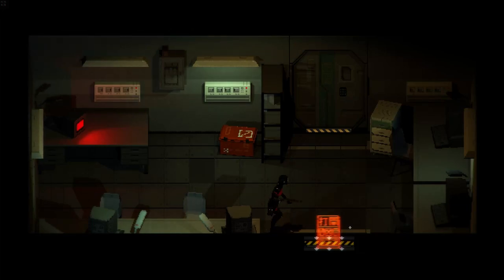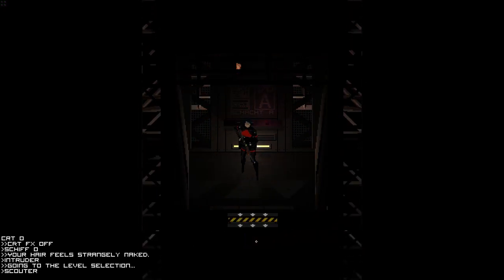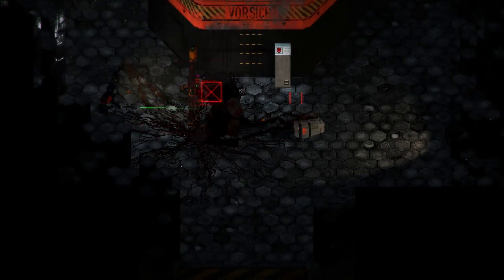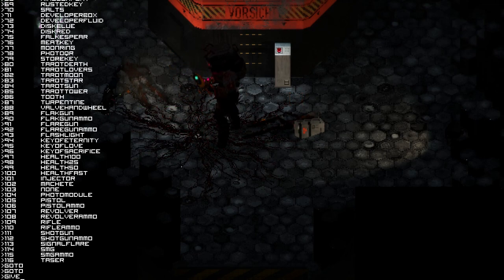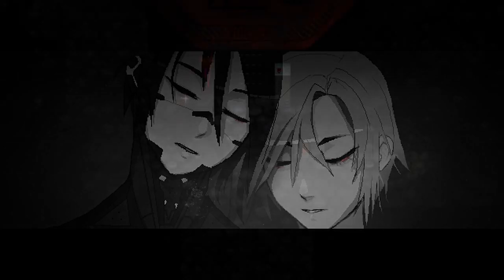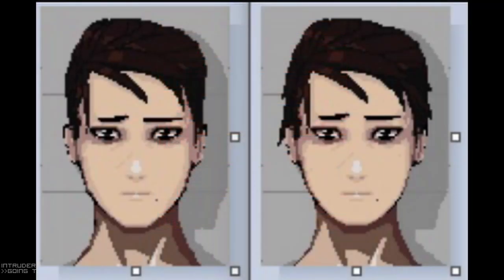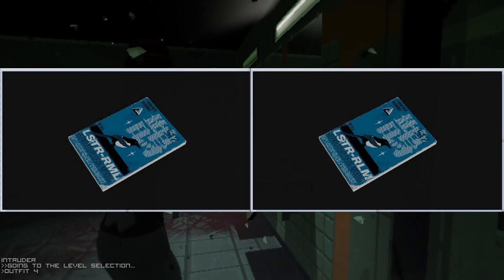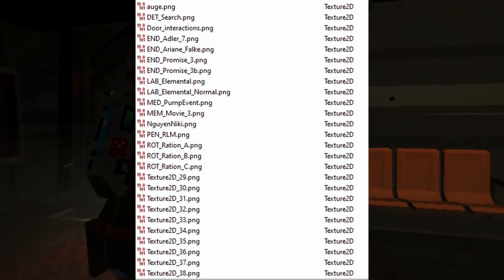Signalis, Update 1.1, Sparrow Overview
Hey everyone Cristiferbeast here and today we will be covering what was changed by Update 1.1